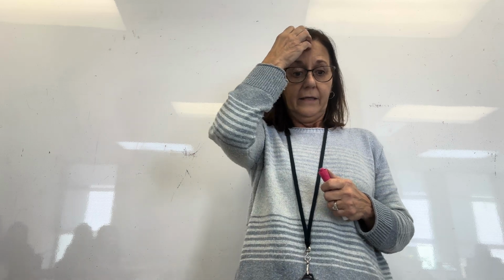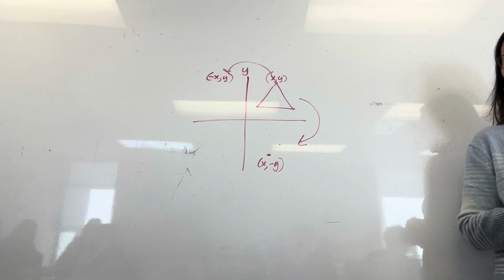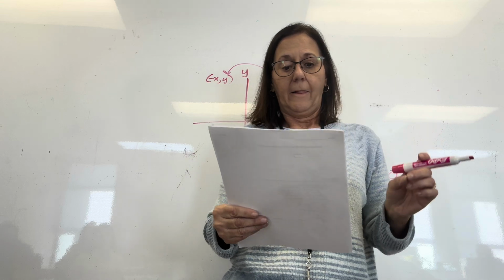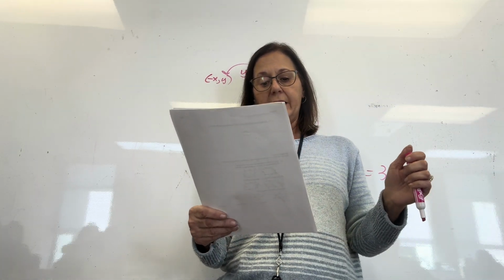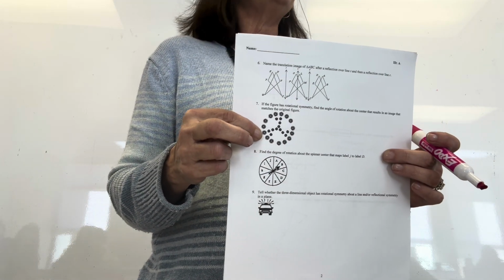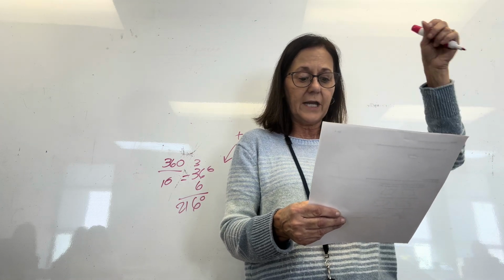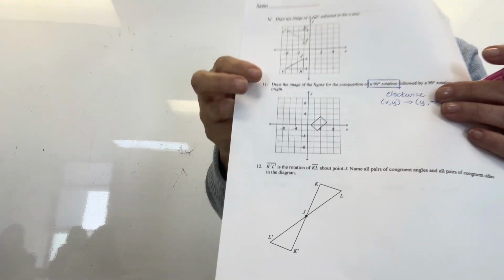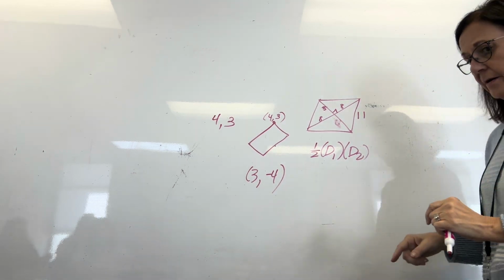Jacob’s Geometry Chps 8 & 9 Review